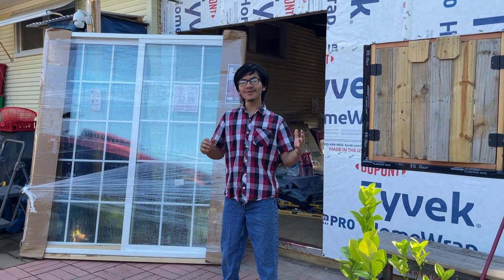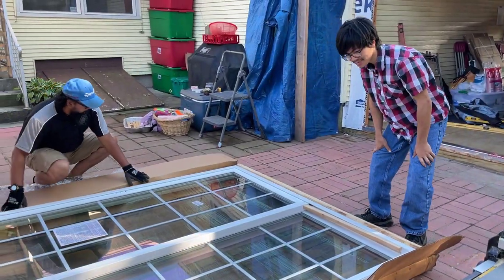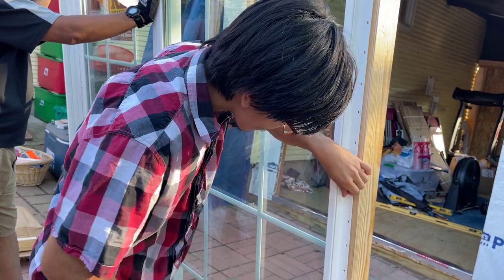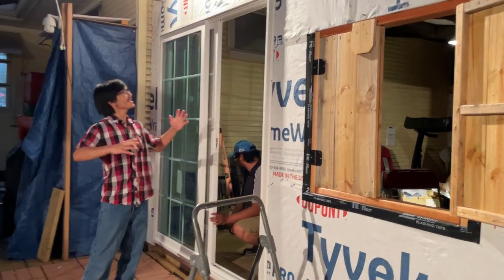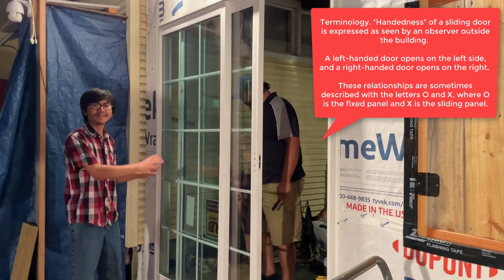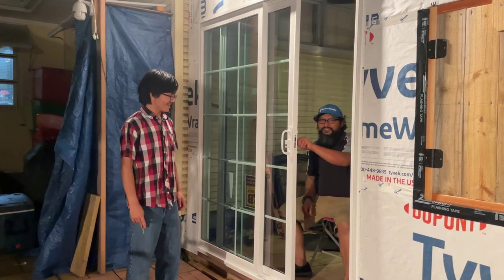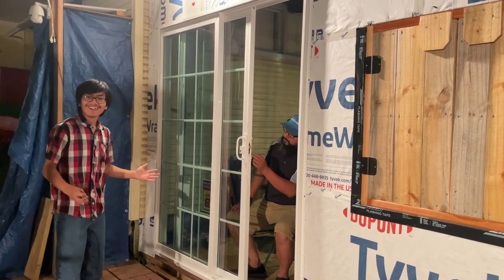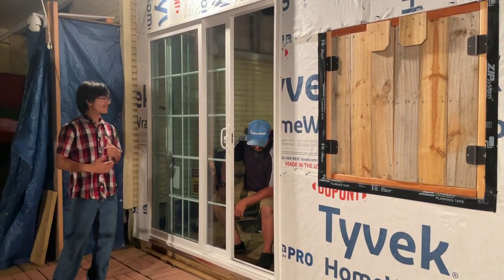Installing Sliding Door For Our Enclosed Patio-Porch Project With Uncle Lan | Just A Vlog Not How-To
Our sliding front glass door for the main entrance to our enclosed patio finally arrived after about 3 months of waiting.  Looking back, maybe we should've ordered the door from Amazon (probably received in 1 or 2 days with Prime delivery).  It has been a long wait and we are so excited about installing it.  Even though the door has a vinyl frame, it is actually quiet heavy, so we ask Uncle Lan to help us.  We thought it was a quick installation but it took us longer due to a few reasons which we will discuss below.  We also lost video clips during actual installation so this video will not be a "how-to" but rather just a personal vlog and update on the status of this project.

Here are the ad links to some of the hardware, materials & tools showcased or required for this project

1. | National Door Company ZZ09302BA Primed MDF 1 Lite Clear Glass, Prehung Interior Double Door, 72" x 80"
2. | National Door Company Z019952BA Primed MDF 10 Lite Clear Glass, Prehung Interior Double Door, 48" x 80"
3. | Insulated Door Curtain for French & Patio Sliding Doors Up to 72 x 80 Inch, Thermal Magnetic Closure Self-Closing Door Cover Cool Summer Warm Winter Draft Insulation Door Screen (Grey - Checks Style)
4. | French Double Panel Lite Doors 72 x 80 with Hardware | Lucia 22 Matte White with Frosted Opaque Glass | Panel Frame Trims | Bathroom Bedroom Interior Sturdy Door
5. | DEWALT 20V MAX* XR Cordless Drill Combo Kit, Brushless, 5-Tool (DCK594P2)

This particular door is ReliaBilt 72-in x 80-in Tempered Grilles Between The Glass White Vinyl Universal Reversible Prehung Double Door Sliding Patio Door ENERGY STAR (Item 758318Model #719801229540 from Lowes Home Improvement store.

if you want to know how to frame the wall openings for this door.  Our previous update

Initially we were leaning towards a French door instead of a sliding front door but the price for outward left opening is just too expensive so we decided to go with the latter.

And that's the reason why it took us such a long time to install this sliding door, because we wanted the sliding pane to be on the right side (in the center of the room).  The door came in with the fix pane on the right.  Even though it says reversible, we had to un-install it, took a few items apart, flip the frame upside down, re-install the panes and a few other components.  A new hole for the door lock had to be drilled as well.

The Pros and Cons of Sliding Glass Doors and French Doors For Deck Or Patio - The choice often comes down to sliding glass doors or hinged (French) doors but which one is better?
Traditional French door  – Side-by-side doors that are both operable (active) and swing open from the center.
Sliding doors provide better security and offer ease of use and space-saving opportunities. Sliding glass doors use a glass pack and insulated frames to offer better energy efficiency than the traditional French doors.

Configuration options, along with choice of size, frame material, glass type and finish options will impact the costs. Prices can vary significantly based on these factors.

This how-to, tutorial & demonstration video is part of our DIY home improvement and remodeling series in which we plan to turn our open-air back patio-porch into a multi-purpose room (sunroom, three seasons entertainment & activity center, gym, guests reception area etc.), by enclosing it with walls and plenty of glass windows.

Unfortunately my brother Hizami who has been helping my dad and starring in this video series has gone back to MIT (Massachusetts Institute of Technology) to continue his studies for Computer Science and Engineering degree.  Luckily Uncle Roslan Omar was able to come, otherwise there was no way my dad, my mom and myself - only the 3 of us could've completed the installation of the sliding door.

In the next few videos we will be discussing how to install windows, insulate wall, electrical wiring, lighting, installing sheet rock and more...